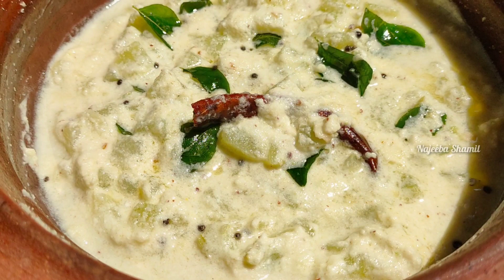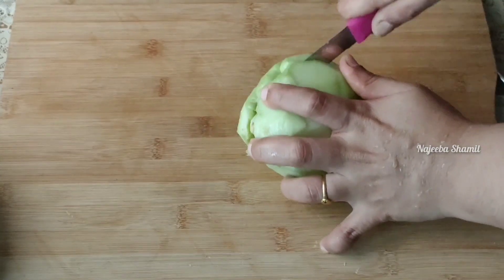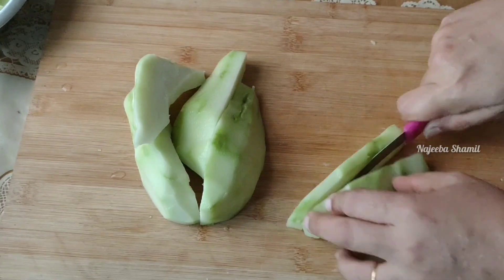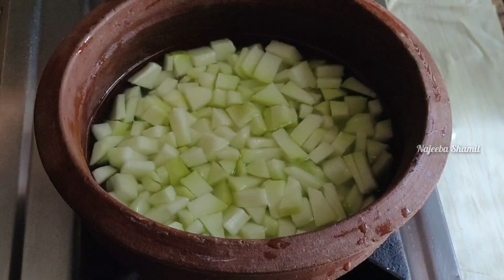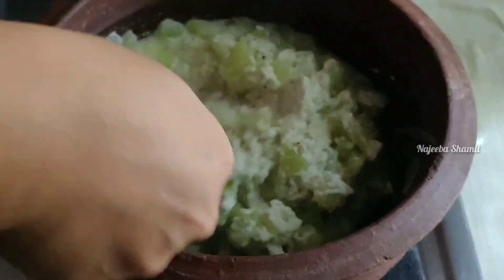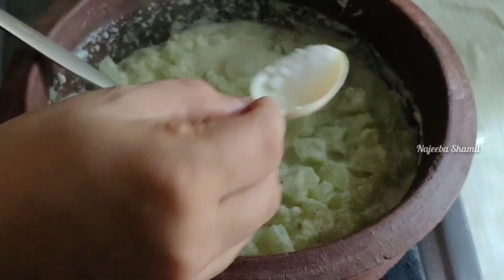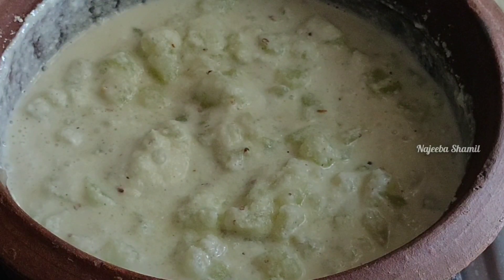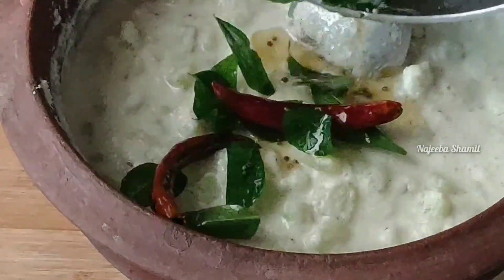ചൗ ചൗ കൊണ്ട് പച്ചടി ഉണ്ടാക്കി നോക്കൂ.//രുചിയൂറും നല്ല നാടൻ ചൗ ചൗ പച്ചടി..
(Chow Chow Pachadi)

Ingredients:

- Chow Chow 1 big size
- water
- salt

  ( for seasoning)

- coconut oil 2 tblsp
- mustard 1/2 tsp
- dried red chilli 2 no's